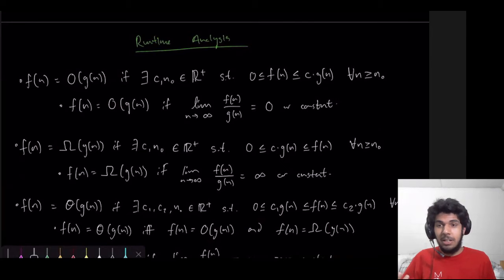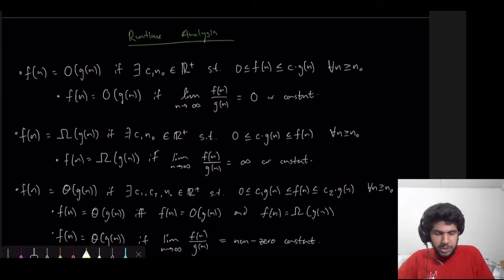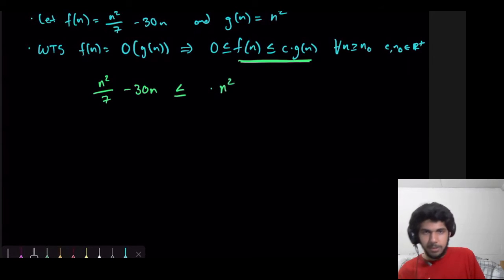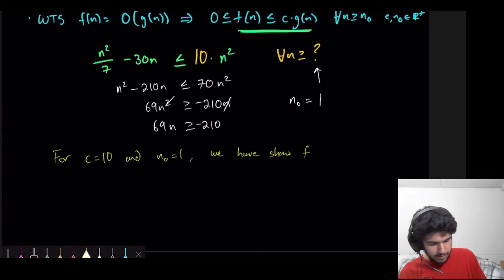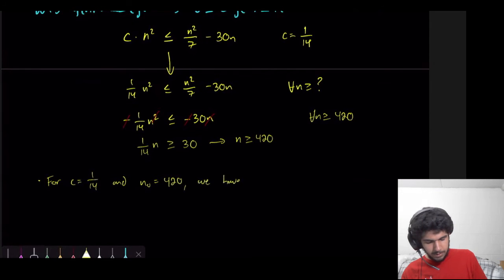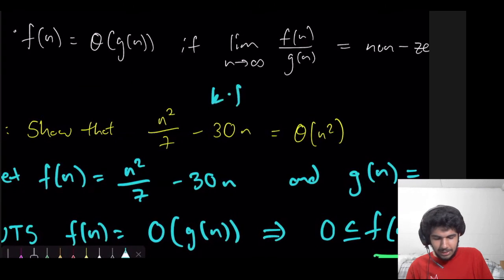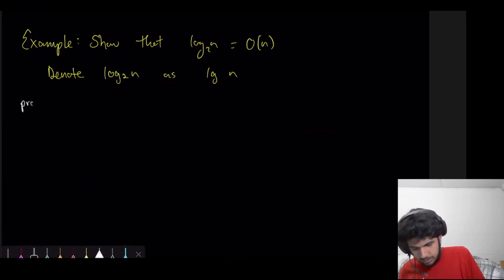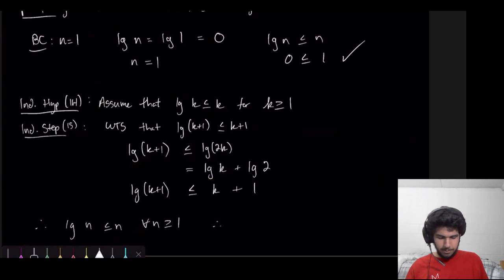Computer Science - Runtime Analysis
In this video, we define big-o, big-omega, and big-theta notation. In addition, we learn how to simplify functions into a simpler, more coherent form for runtime analysis.